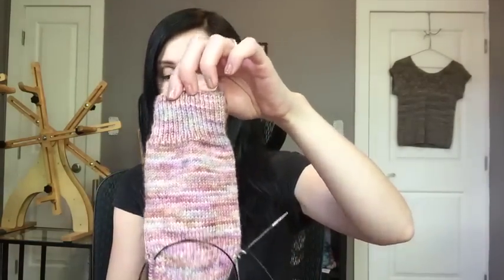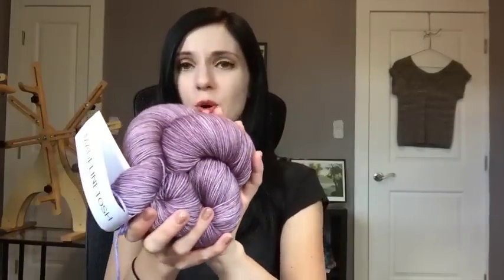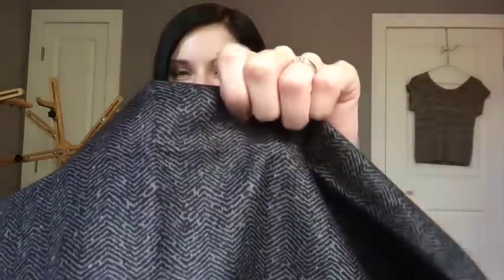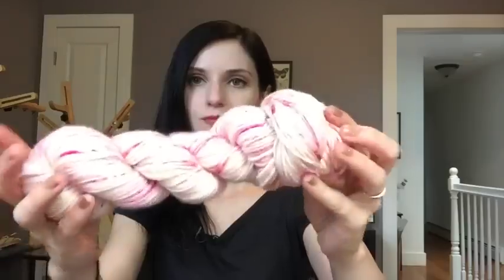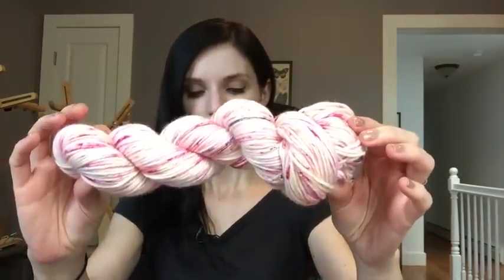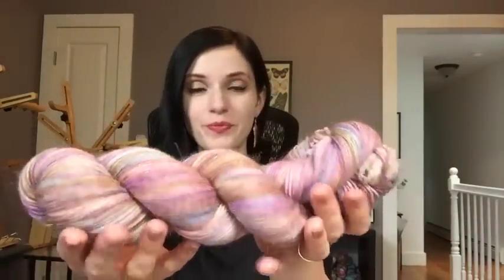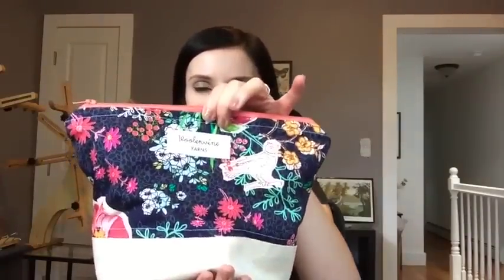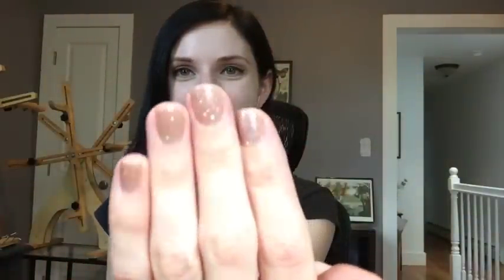YARNGASM: Episode 162 - Yarn Nuggets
Knitting with Voolenvine: A trip to Purl SoHo, a lovely yarn swap, and project bags!